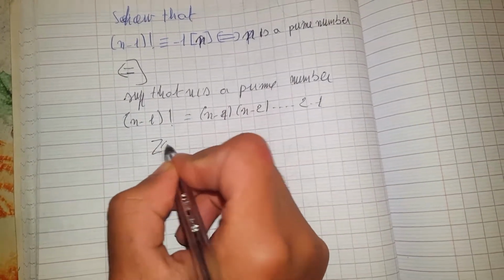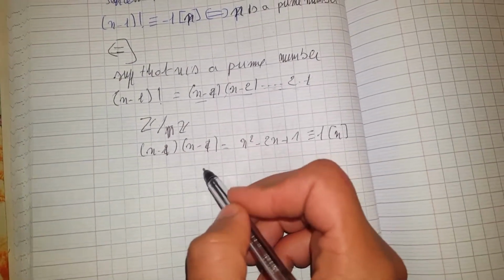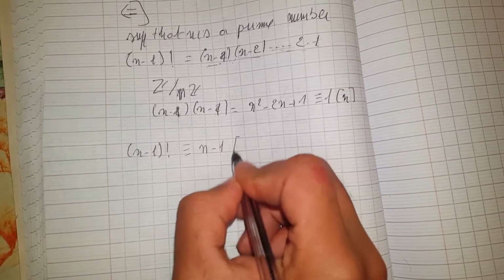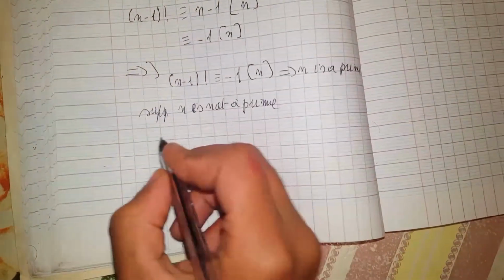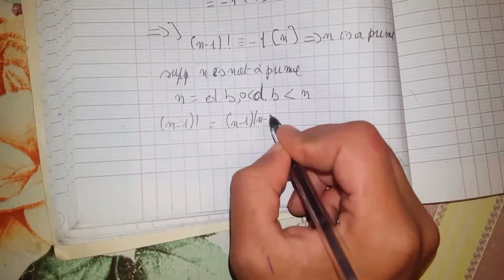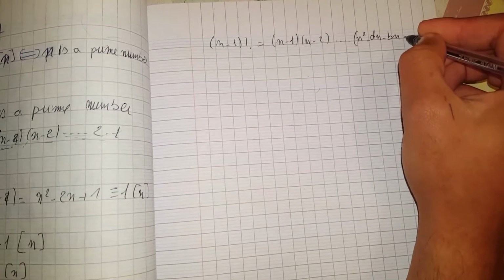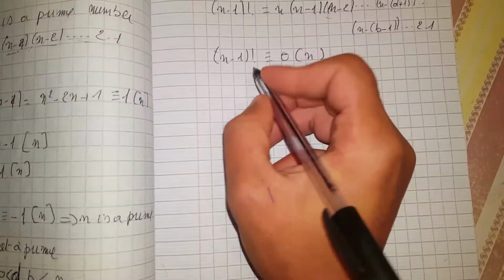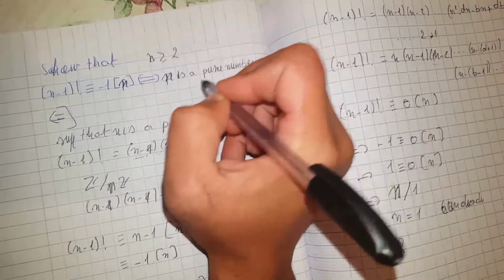a very nice number theory problem .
mathspace
mathseeds
mathspace login
math solver
mathswatch
mathway
math soup
maths meme
maths puzzles
maths watch
maths games
maths symbols
maths genie
maths definition
maths calculator
maths app
maths and physics tutor
maths api
maths algebra
maths answers
maths activities for grade 2
maths addition worksheets
a maths dictionary for kids
a maths meme that is actually funny
a maths problem brings complaint
a maths question
a maths formula sheet
a maths o level
a maths tuition
a maths problem
maths book
maths black panel
maths blog
maths brain teasers
maths books for 12 year olds
maths basics
maths buddy
b maths bangalore
b maths isi
b maths formula
b maths uq
mathematics b past papers
maths b bridging course
maths b bridging course online
maths b equivalent
maths class
maths classes near me
maths coaching near me
maths competition online
maths class 8
c maths symbol
c maths functions
c maths games
c maths library
c maths operators
c maths jc
c maths south africa
c maths branches
maths day
maths drawing
maths division
maths dyslexia
maths deleted syllabus class 10
maths degree
maths dictionary
d maths o level
d maths academy
d maths meanmathscr l
maths l.c.m
maths l.c.m full form
maths l hospital rule
maths module
maths meaning
maths maths
maths meme stonks
maths mate answers
maths mate answer key
my maths
my maths academy
mymathlab
my maths room
my maths mcgraw hill
my maths answers
my maths login and password
my maths problem solver
maths ncert solutions
maths notebook
maths notes
maths ncert solutions class 9
maths ncert solutions class 10
maths no problem
maths numbers
maths ncert solutions class 11
n maths symbol
n maths formula
n maths terms
in maths problems
n maths book
maths n z q r
maths n.c.e.r.t class 8
maths n.c.e.r.t class 9
maths olympiad
maths or math
maths online
maths olympiad usa
maths online classes
maths olympiad grade 1
maths order of operation
maths olympiad for class 4
onmaths
o maths symbol
onmaths paper 1 foundation
onmaths paper 1 higher
onmaths a level
onmaths paper 2 foundation
onmaths mini mock foundation
onmaths mini mock
mathpapa
mathplayground
maths problem solving
mathpapa algebra calculator
maths puzzles games
maths problems
p maths symbol
p maths aurangabad notes
p maths aurangabad
p maths tutor
p maths term
maths p scales
maths playground
mathscr p
maths quiz
maths questions
maths question answer
maths quiz questions with answers
maths questions for class 6
maths questions for 7 year olds
maths quiz video facts answers
maths questions for 8 year olds
qmaths
q maths symbol
q maths class 10
q maths facebook
qmaths fb
qmaths app
qmaths meaning
qmaths india
maths riddles
maths riddles for kids
maths riddles with answers pdf
maths rules
maths revision
maths riddles and puzzles
maths required for computer science
maths riddles for 13 year olds
r maths symbol
r maths program
r maths software
r/mathmemes
r maths wced
r maths functions
r maths meaning
r maths word
maths song
maths solver
maths subject
maths signs
maths solutions
maths shapes
maths set
is maths a word
is maths a scrabble word
is maths masculine or feminine in french
is maths related to science
is maths a vca
is maths grammatically correct
is mathseeds a complete curriculum
is maths plural
maths teacher
maths tricks
maths tutor
maths tables
maths tutors near me
maths textbook
maths test
t maths symbol
t maths hegartymaths
t maths games
t maths term
t maths download
mathsya t nagar
maths t shirts
mathsya t nagar buffet menu
maths unlimited
maths uk
maths unsolved problems
maths urban dictionary
maths u see
maths used in daily life examples
maths unlimited online classes
maths used in computer science
u maths symbol
u maths meaning
maths u see australia
maths u see south africa
maths u see uk
maths u see nz
maths u like class 10
maths vs math
maths vocabulary
maths volume
maths v2
maths v1 vs v2
maths vs falistri
maths vs rampage
maths videos
v maths question bank for sa1
mathswatch v l e
maths vs monsters
maths v zombies
maths v numeracy
maths v arithmetic
maths and english
maths and physics
maths worksheets
maths worksheets for grade 1
maths word problems
maths worksheets for kindergarten
maths worksheets for grade 2
w maths symbol
w maths words
mathscr w
big w maths book
big w maths grid book
big w maths
big w maths set
mathxl
mathxl login
mathxl pearson
mathxl answers cheat
mathxl for school answers
mathxl cheat
x maths solution
x maths symbol
x maths ncert
x maths book
x maths guide
x maths meaning
x maths ncert solutions
x maths ncert book
maths you take in high school
maths youtube
maths youtube channel name ideas
maths symbols with names
maths synth
maths syllabus
maths symbol meaning
maths zone
maths zone number balance
maths zone 6 textbook solutions
maths zone 7
maths z symbol
maths zone 5
maths zimsec past exam papers
maths z meaning
z maths symbol
z maths meaning
maths z notes